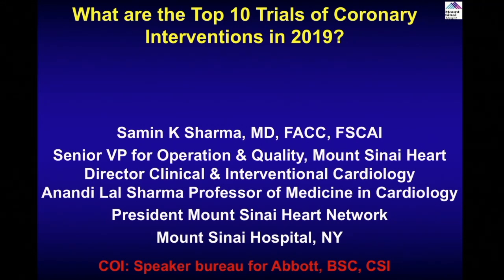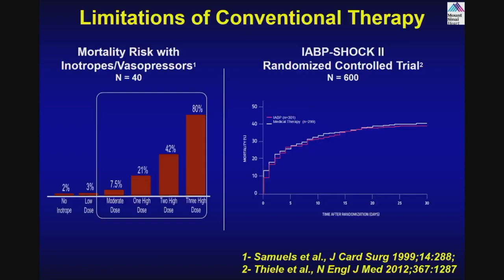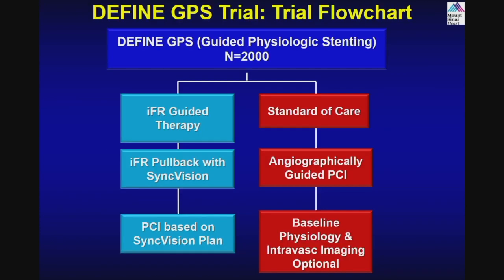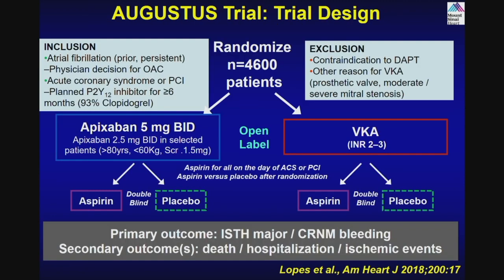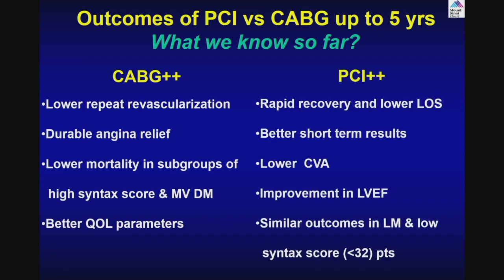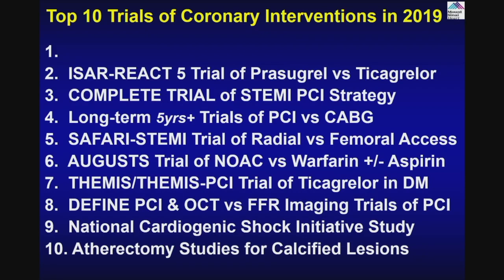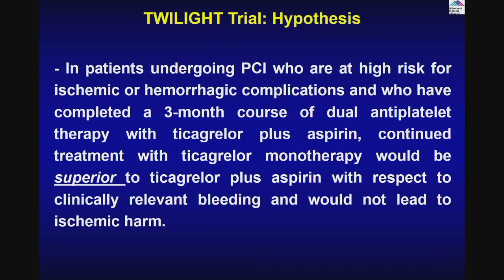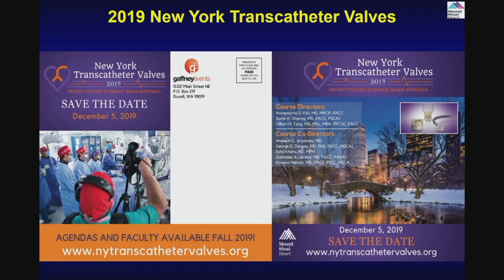What are the Top 10 Trials of Coronary Interventions in 2019? - Dr. Samin Sharma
Top Ten Topics in Clinical Cardiology